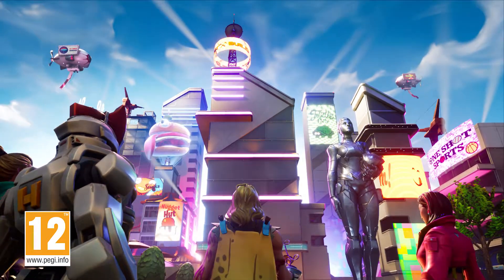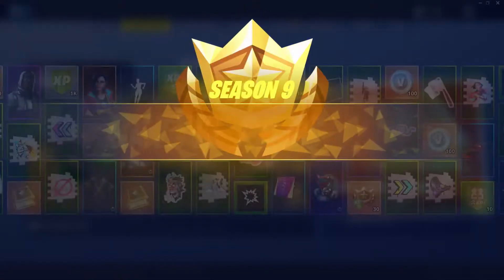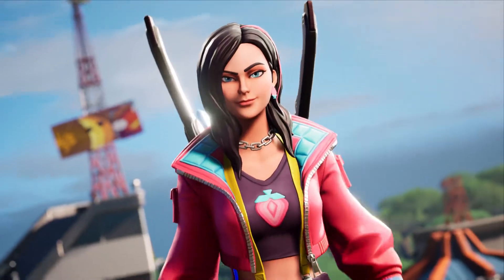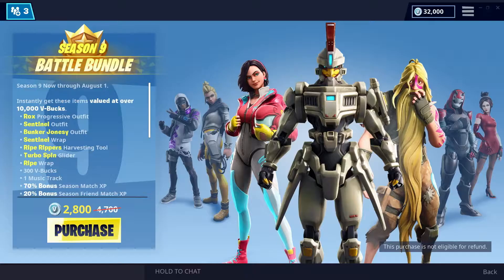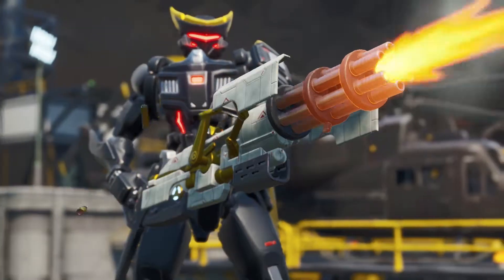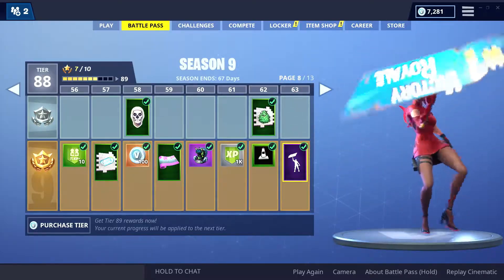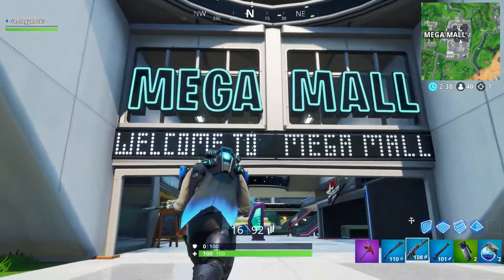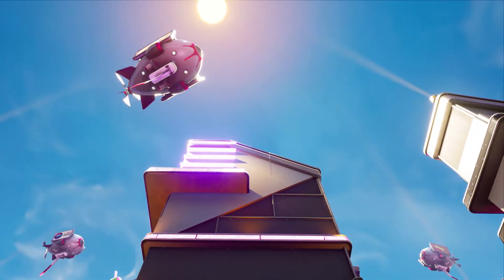Fortnite - Battle Pass da temporada 9 (Nintendo Switch)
Um novíssimo Battle Pass, com mais de 100 recompensas novas, está agora disponível em Fortnite para a Nintendo Switch!